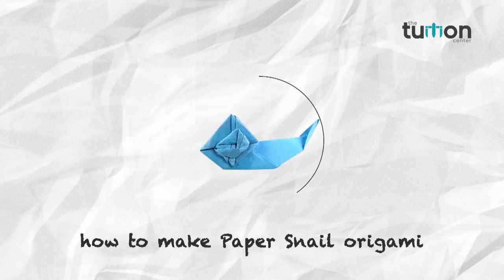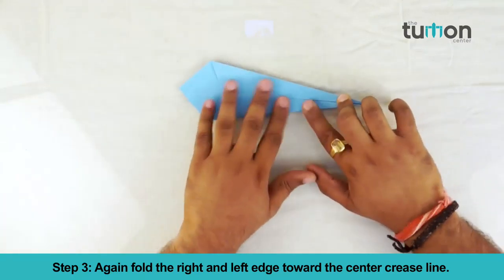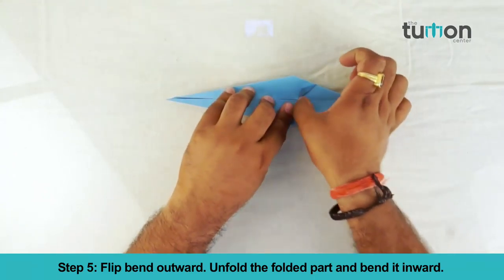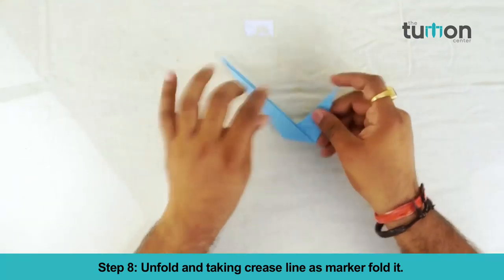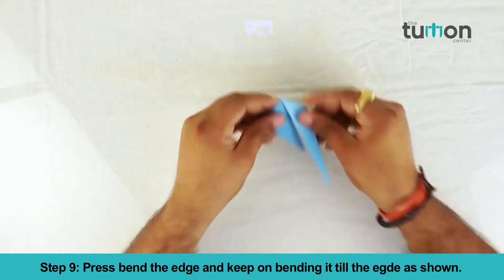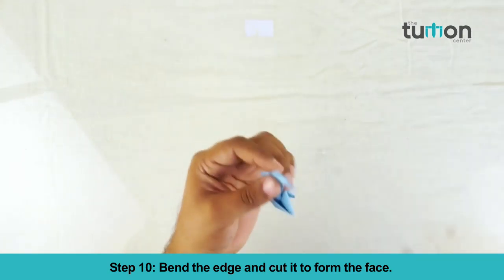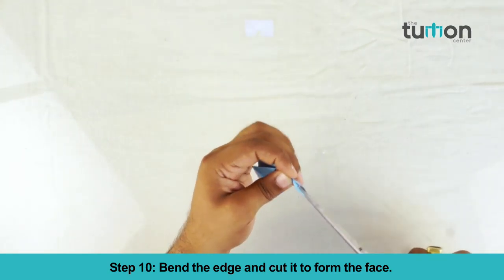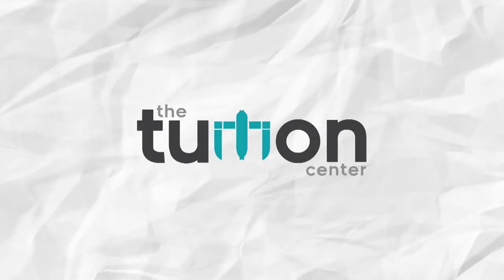How to make Paper Snail?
Paper Snail

Procedure to make Paper Snail: -

Step 1. Take a square sheet of paper and fold is diagonally.
Step 2. Fold the right and left edge toward the center crease line.
Step 3. Again fold the right and left edge toward the center crease line.
Step 4. Flip and fold the bottom toward the center crease line.
Step 5. Flip bend outward. Unfold the folded part and bend it inward.
Step 6. Fold it from middle.
Step 7. Fold it upward as shown
Step 8. Unfold and taking crease line as marker fold it.
Step 9. Press bend the edge and keep on bending it till the edge as shown.
Step 10. Bend the edge and cut it to form the face.

Your Paper Snail is ready